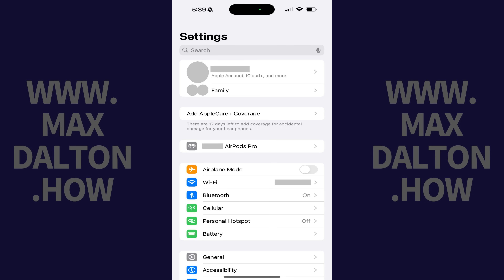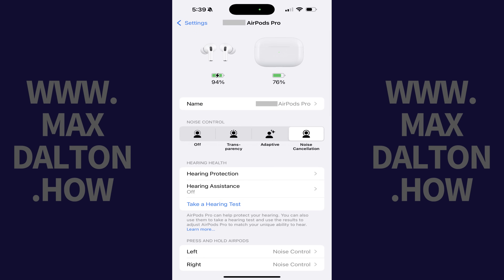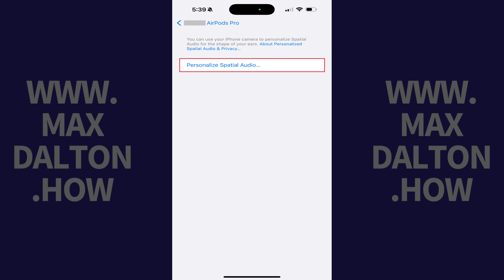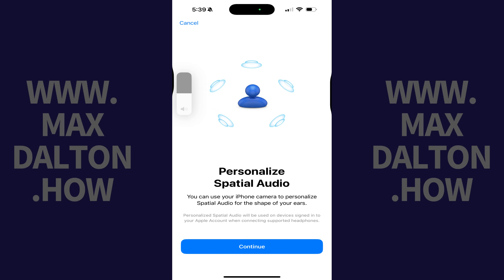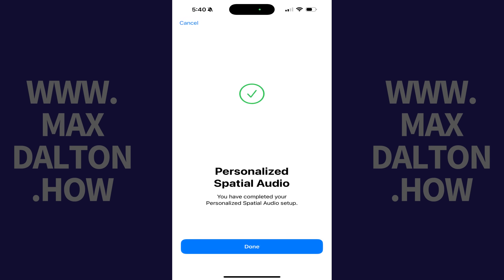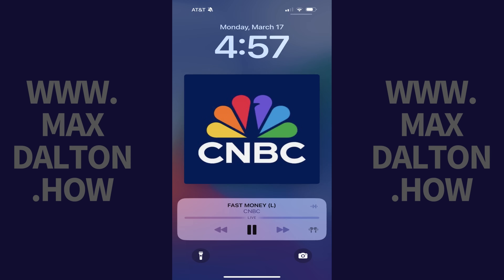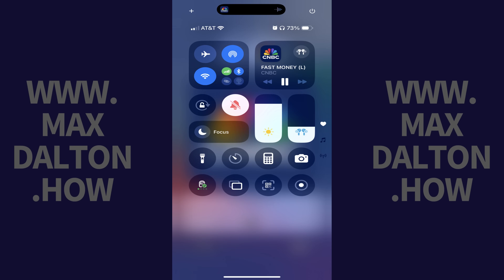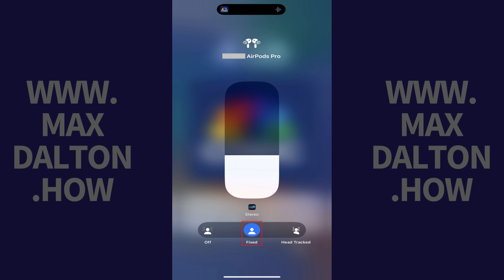How to Enable Spatial Audio on AirPods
In this video I'll show you how to enable the spatial audio feature on your Apple AirPods. To be clear, this feature is only available on AirPods Pro or AirPods 3 and newer models.

Timestamps:
Introduction: 0:00
Steps to Enable Spatial Audio on AirPods: 0:13
Conclusion: 1:39

Video Transcript:
Step 1. Put your Apple AirPods in your ears, and then tap to open the "Settings" app on your iPhone or iPad.

Step 2. Tap the name of your AirPods in this menu. You'll land on a menu with settings options for your earbuds.

Step 3. Scroll down to the Spatial Audio section, and then tap "Personalized Spatial Audio." Tap "Personal Spatial Audio" again on the next screen. The next screen lets you know that you can use your device's camera to personalize spatial audio for the shape of your ears.

Step 4. Tap "Continue." The next screen will instruct you to position your iPhone or iPad in front of your face and then be ready to move your head to the left and to the right as instructed.

Step 5. Tap "Start Capture" and then follow the instructions on the screen. If you're successful, you'll see this screen letting you know that you have successfully set up spatial audio.

You can activate the spatial audio feature on your Apple AirPods at any time by making sure you have both of your earbuds in, swiping down from the top-right corner of the screen to access the Control Center, and then tapping the "Volume" bar associated with your AirPods. A menu opens. Tap "Spatial Stereo" in this menu to see spatial audio options, and then tap either "Fixed" or "Head Tracked." Whatever you're listening to will be converted to spatial audio immediately.